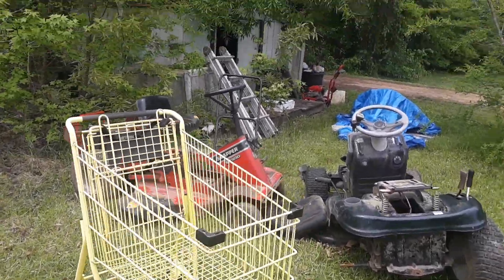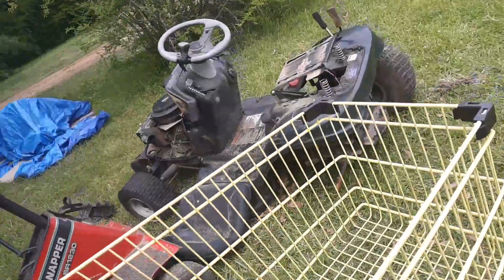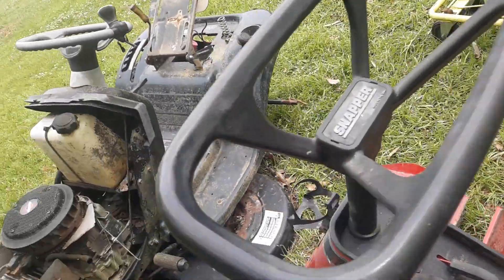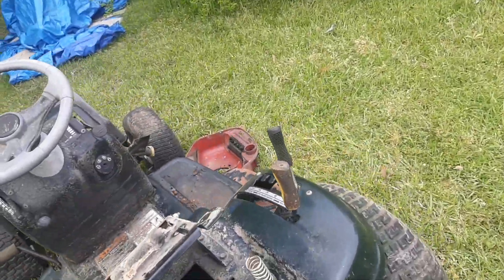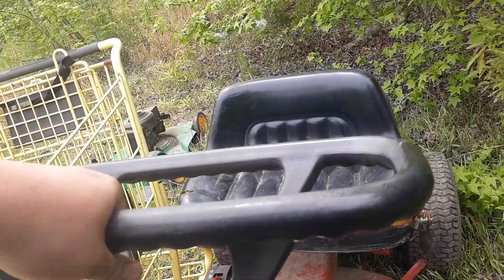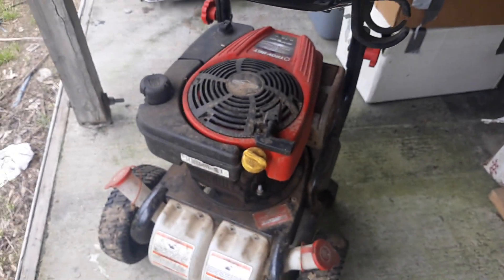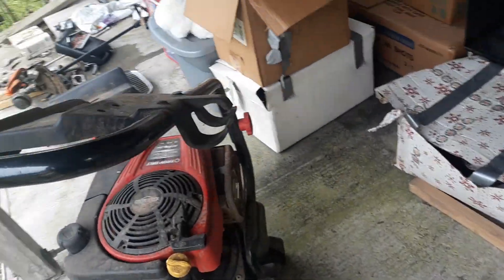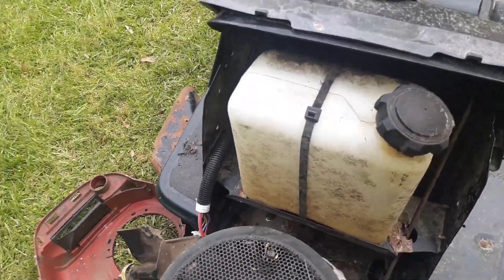shopping cart build ideas (shopping cart go kart)